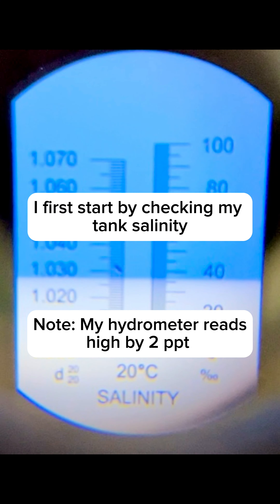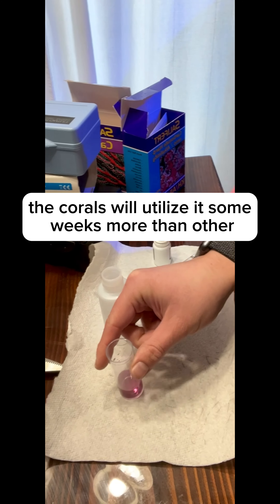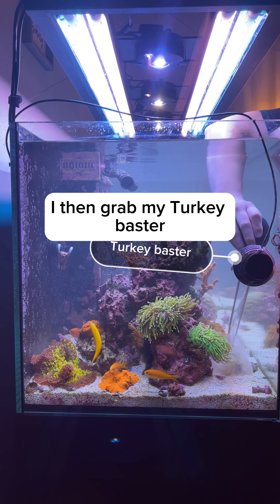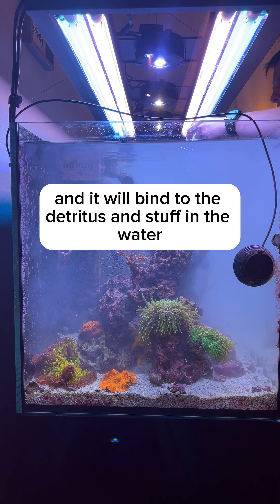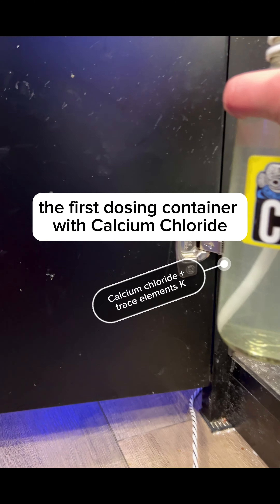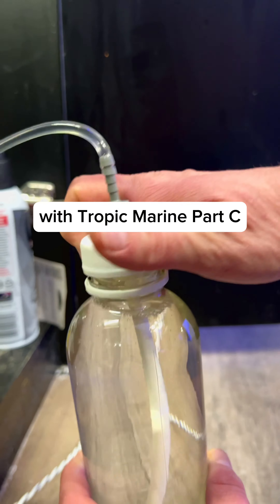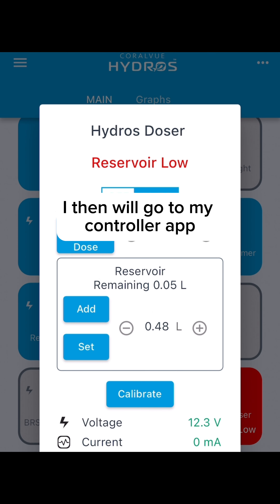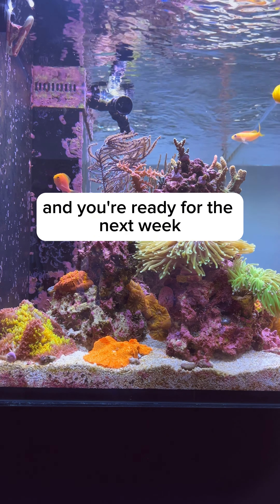How To Perform Weekly Fish Aquarium Maintenance On Your Reef Tank. It Doesn’t Have To Be Hard.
Maintaining a reef aquarium doesn’t have to be complicated. In this video, join me as I demonstrate how to perform weekly maintenance on my saltwater fish tank in a simple and efficient way. I will show you my step-by-step process, including water testing, cleaning the glass, getting crystal clear water, and the things I check and refill weekly. Don't miss out on this informative and enjoyable journey into how I maintain a beautiful and healthy reef tank.